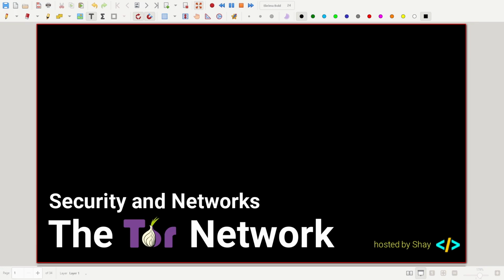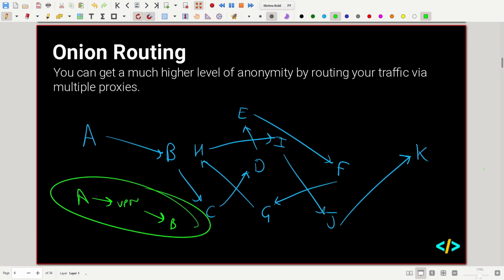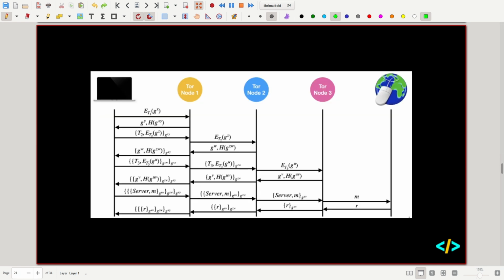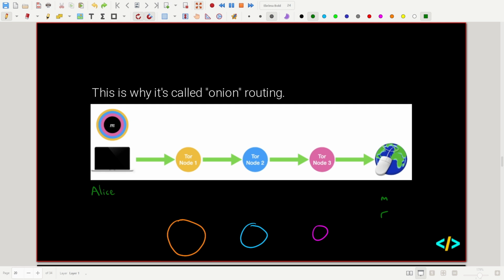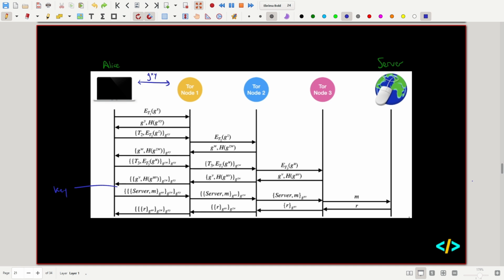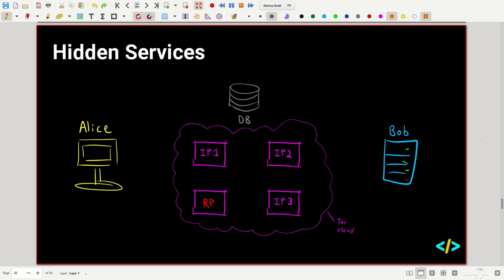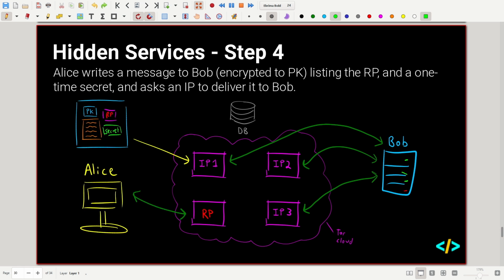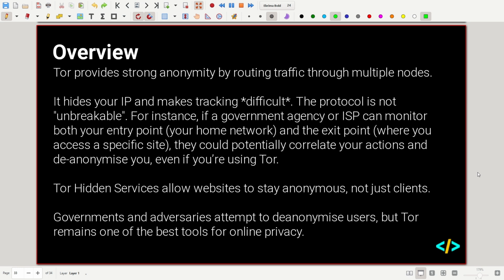The Tor Network (SN)